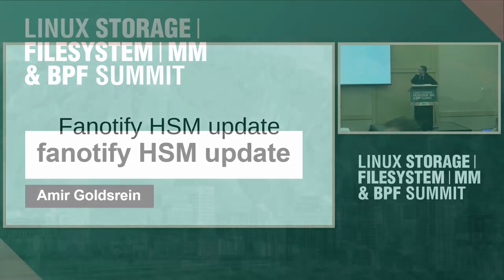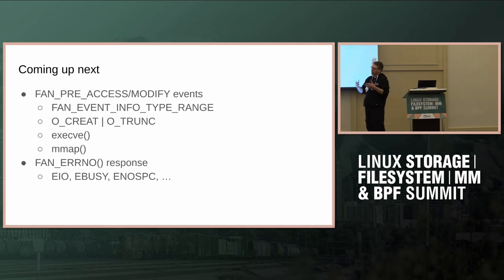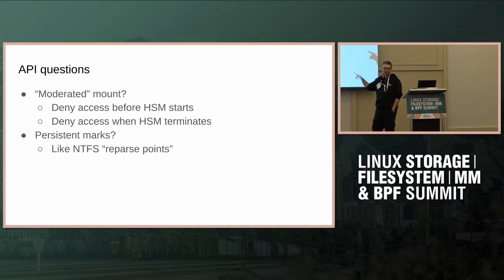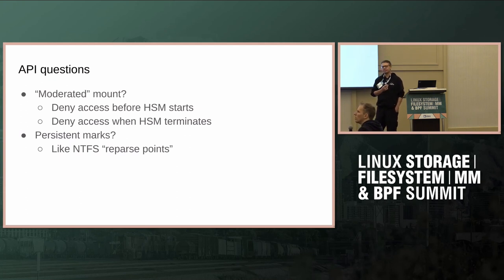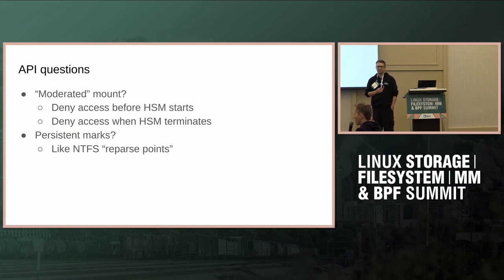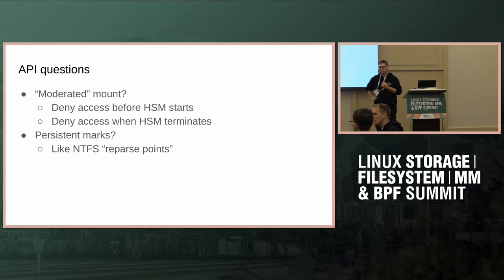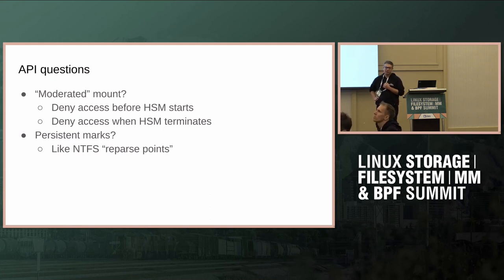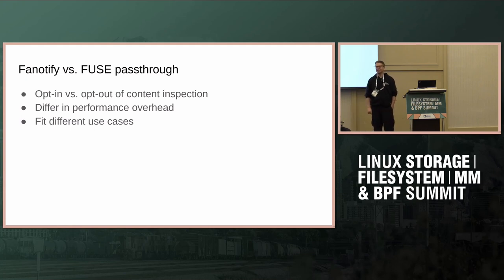fanotify HSM update - Amir Goldsrein